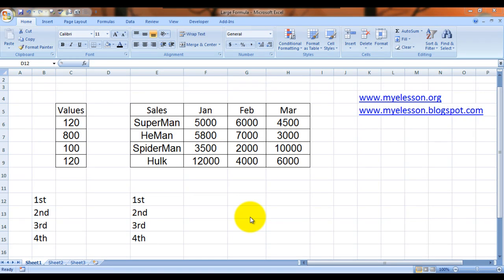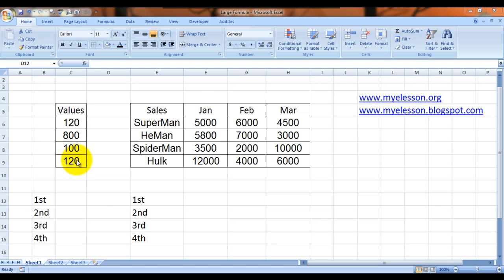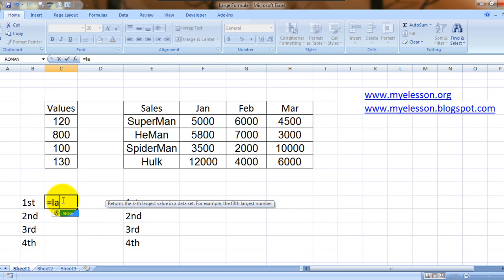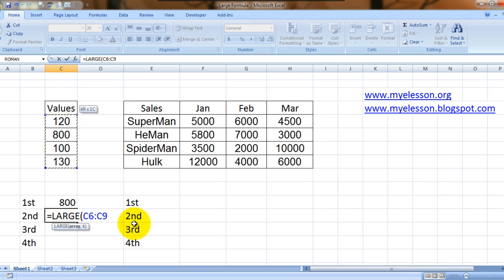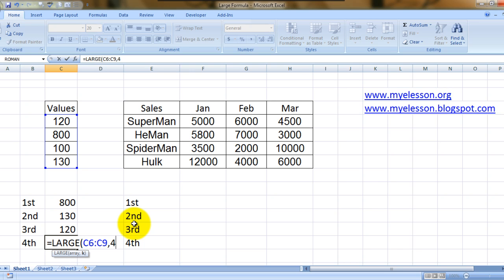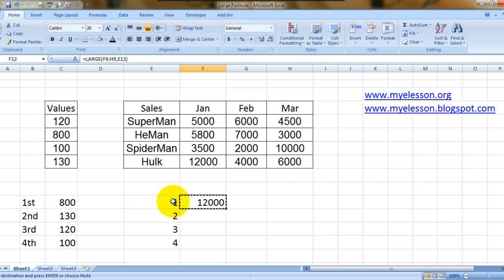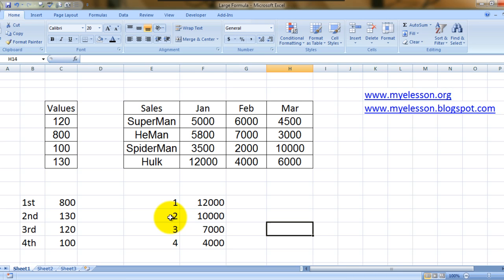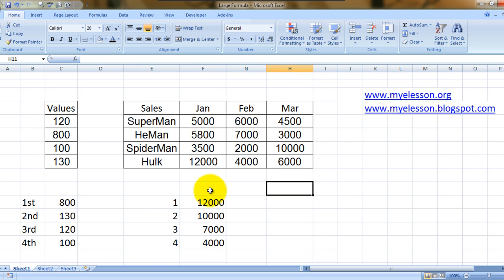MS Excel : Large Formula - English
Large Formula helps you to find out the relative position or rank of number in a given data range. like you have the sales of 12 months listed and you want to find which month has the 8th highest sales , etc.To watch more videos and download the files 10 Most Used Formulas MS Excel